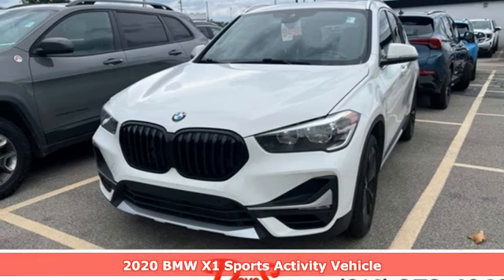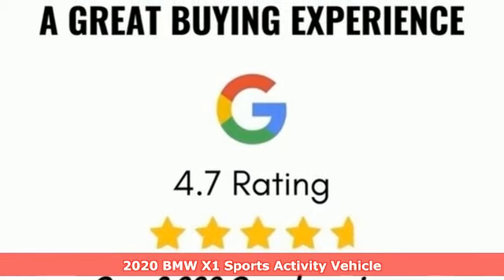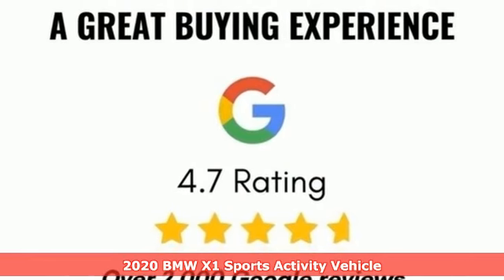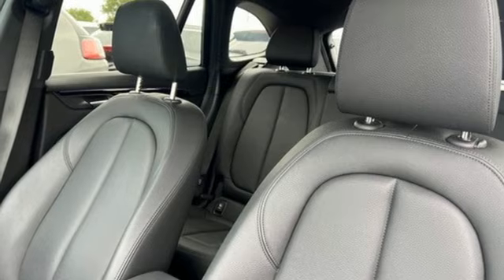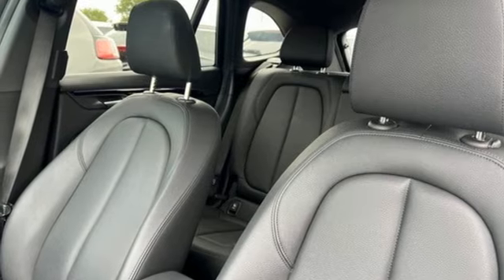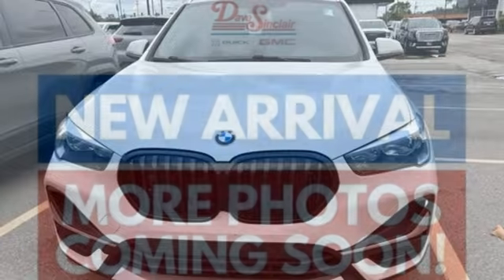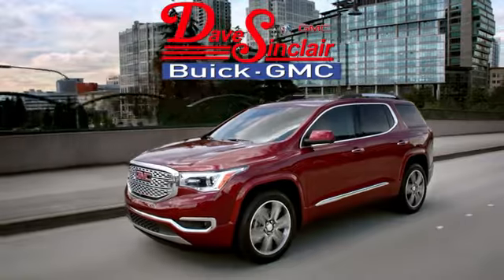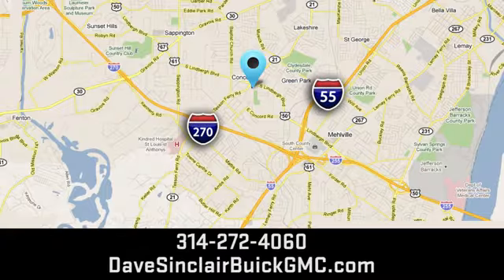Used 2020 BMW X1 Saint Louis, MO T241229A - SOLD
Year: 2020
Make: BMW
Model: X1
Trim: sDrive28i
Engine: 2.0L Turbocharged
Transmission: Automatic
Color: Alpine White - (White)
Interior: Black
Mileage: 44890
Stock #: T241229A
VIN: WBXJG7C09L5R43048
POWER MOONROOF, 1-OWNER VEHICLE, BLUETOOTH HANDS FREE MOBILE, REAR BACK UP CAMERA, HEATED LEATHER SEATING, 2 SETS OF KEYS, HEATED STEERING WHEEL.brbr24/33 City/Highway MPGbrDave Sinclair Buick GMC is conveniently located at the corner of Tesson Ferry & Lindbergh Blvd in St. Louis MO. New Buick and GMC models are arriving daily. For more information about Dave Sinclair Buick GMC and our current offers, visit our today! And remember, &quot;if the car or truck you buy isn't right, we'll make it right FREE&quot; Price does not include our Administrative fee of $565

Address:
5655 S Lindbergh Blvd